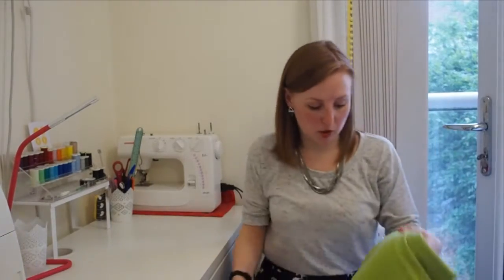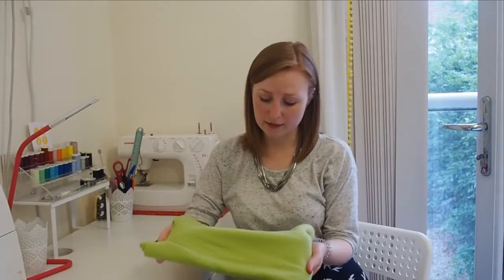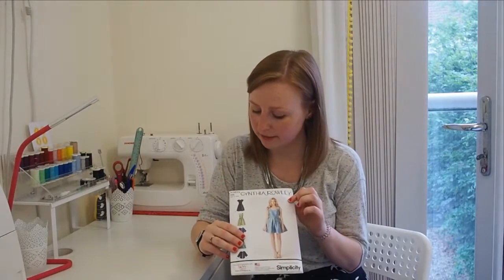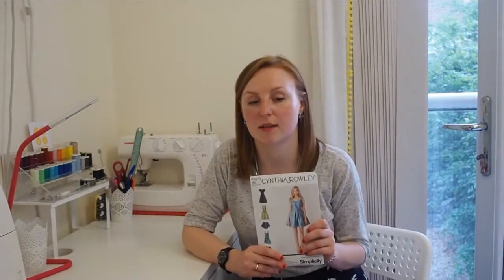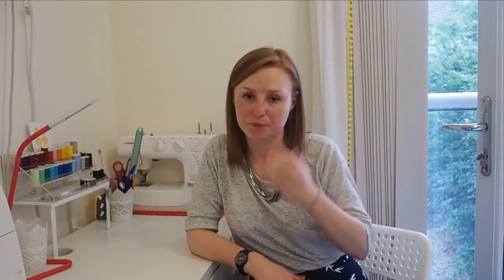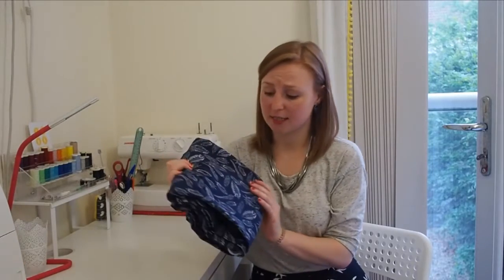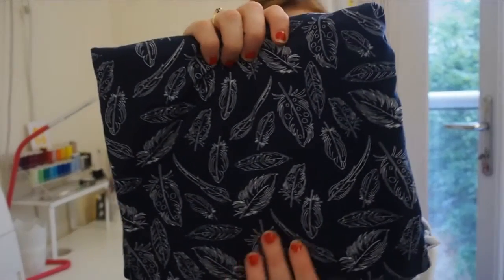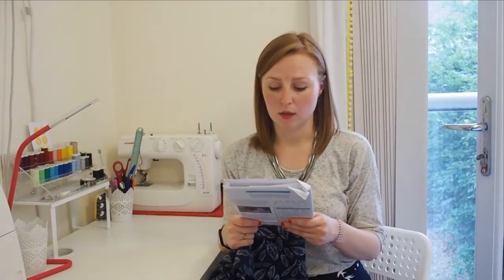Fabric, patterns and sewing plans June 2016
Hello! Behold my first sewing vlog! I talk about fabric, patterns and sewing plans for June.